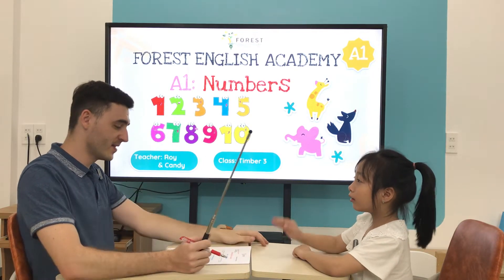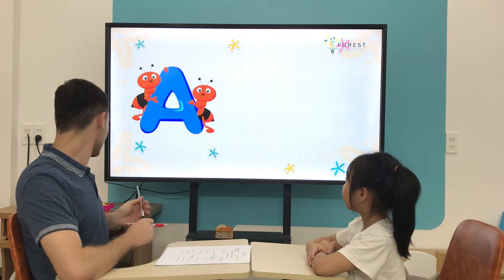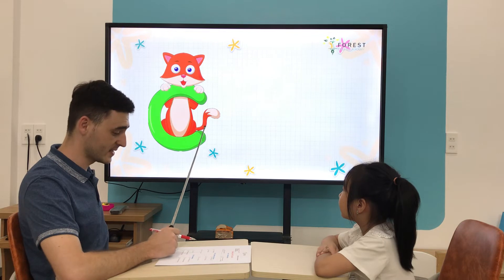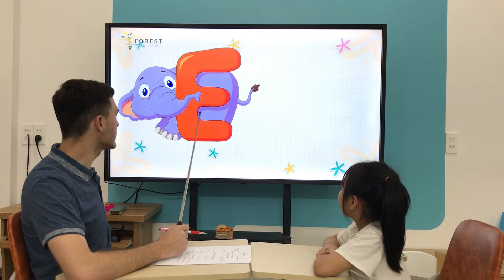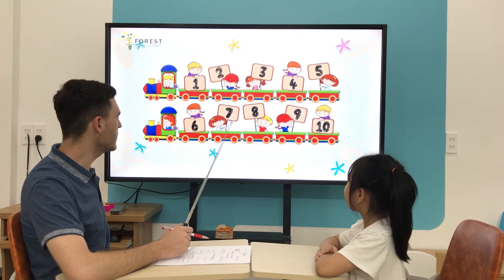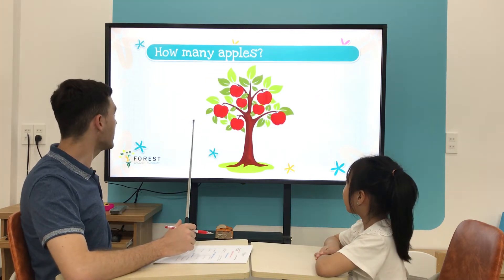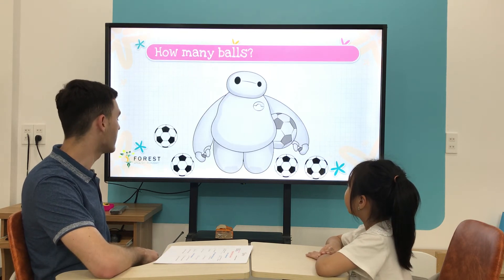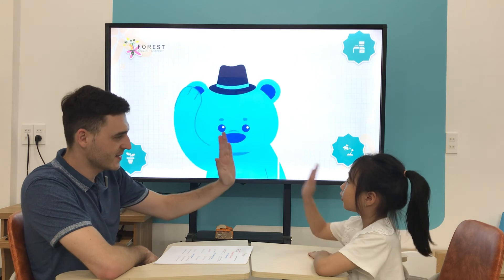Katie - PSE Speaking test 1